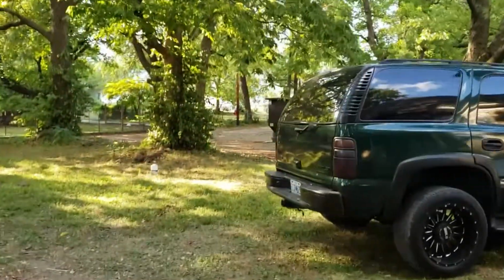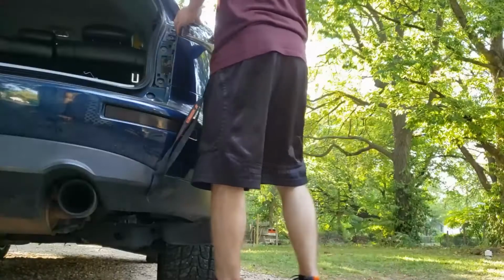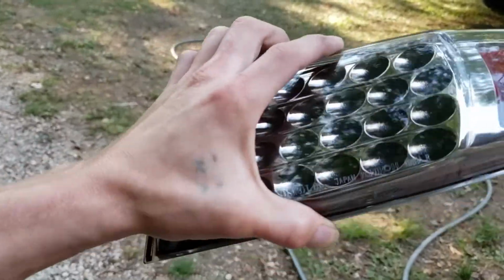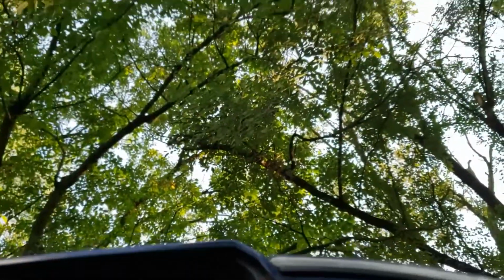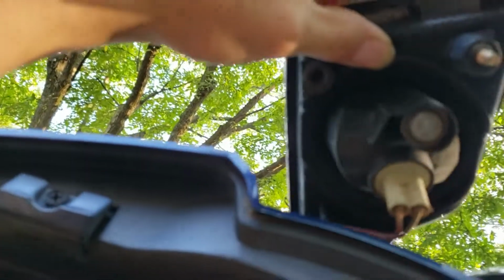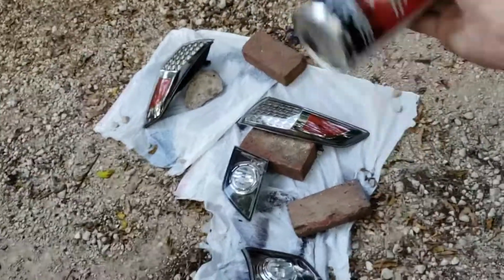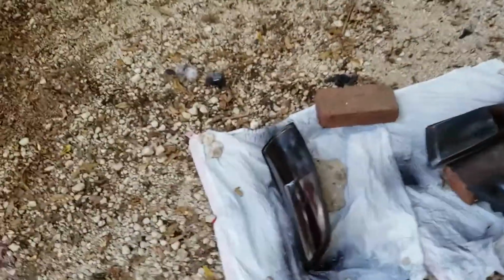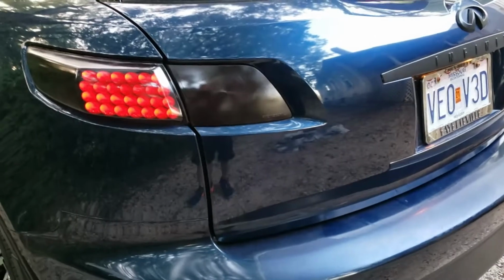Tinting the Fx35 tail lights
In today's video we are tinting the fx35 tail lights! they look so good watch today's video in order to see the final result I'm super happy with how they turned out and I'm glad i decided to tint the fx35 tail lights in this video we pretty much picked up from where we were in the last video tinting the tail lights on the Tahoe the fx35 looks so much better! now the next video can anyone guess what the video is about? let me know in the comments below
If you would like to see more on my builds u can always check out my other social media pages i take lots of car photos and I'm constantly trying to improve my photography and film making skillz and super happy that u guys are following along for the journey